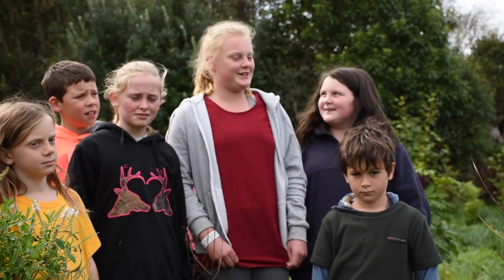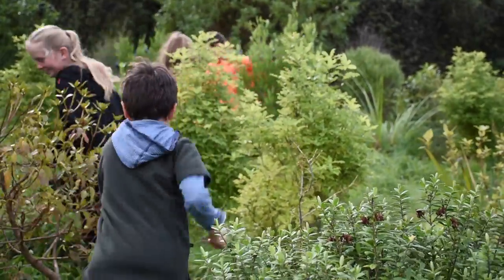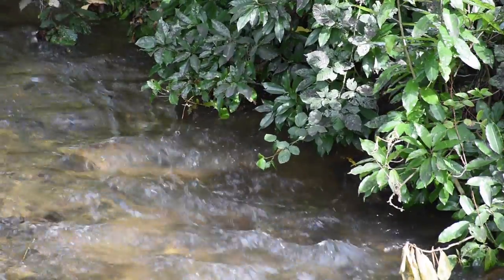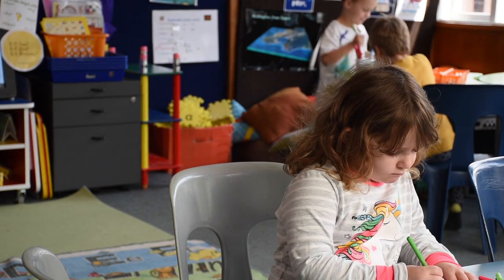MMS grant video